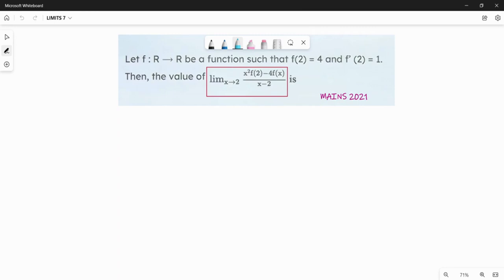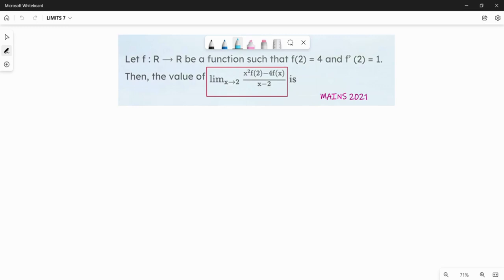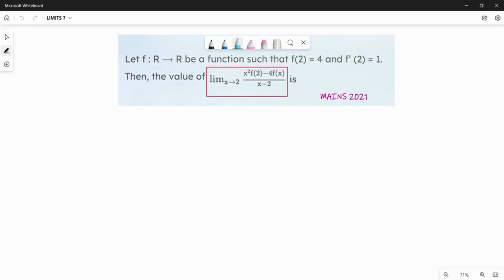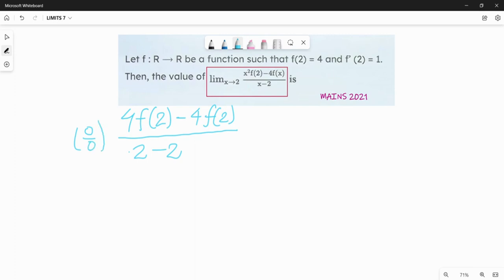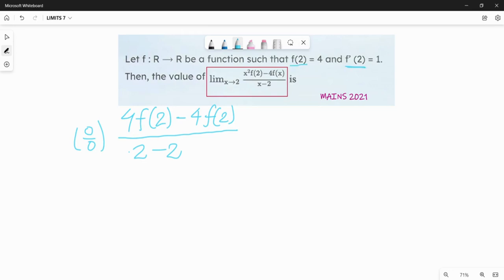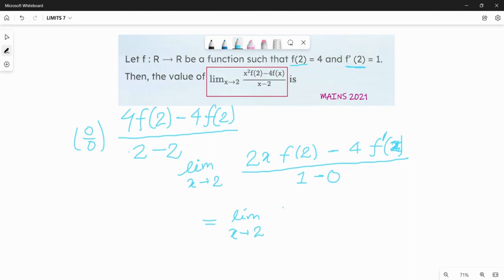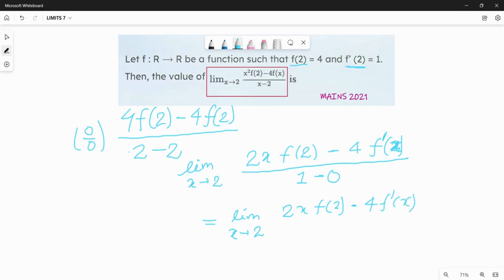Example: Part I | Limits | JEE, CBSE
We present to you the video lecture on Limits. 👨🏻‍🎓
Video Lecture by: Priyanshu Rawat (IIT BHU)